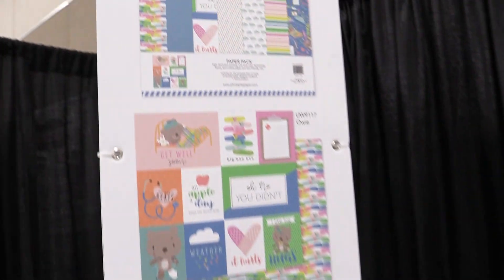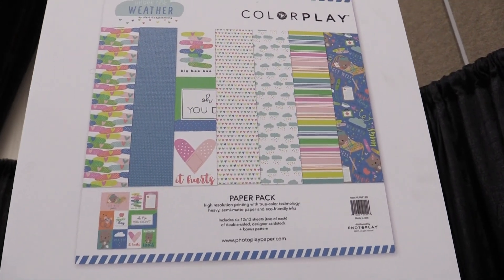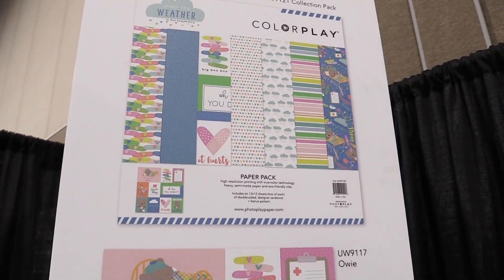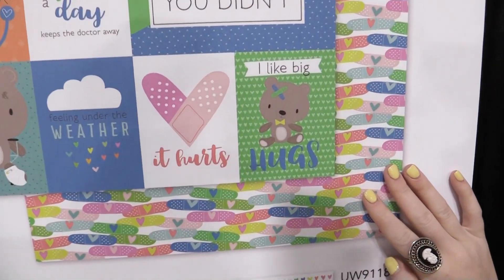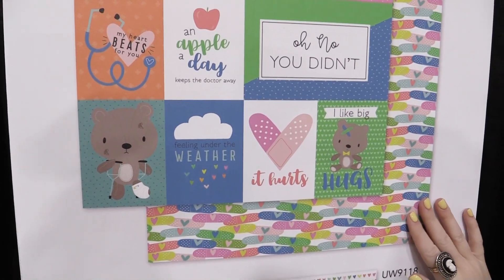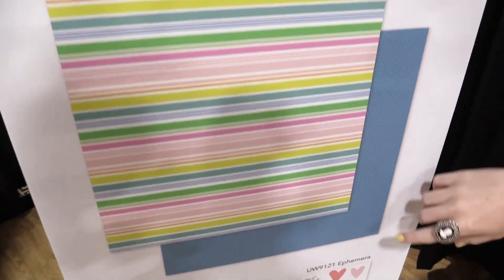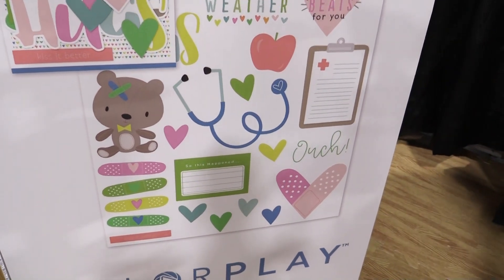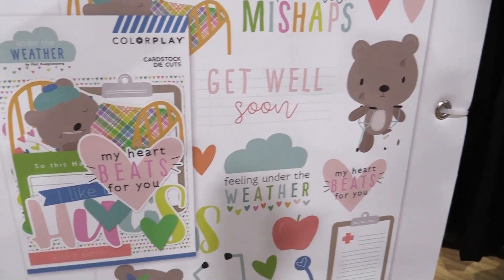Color Play | Under the Weather Collection | Photo Play Paper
Feeling a little blue? The Color Play - Under the Weather Collection from Photo Play Paper is perfect for documenting a sick day from school, a scraped knee or a hospital stay for your little kiddo.
Expected arrival: September 2018